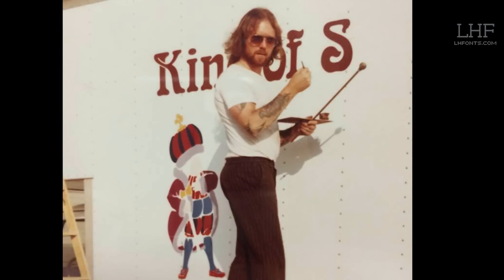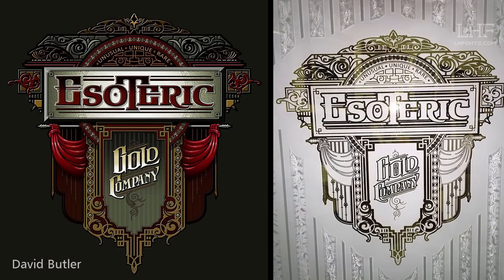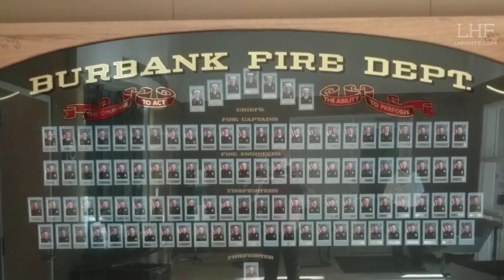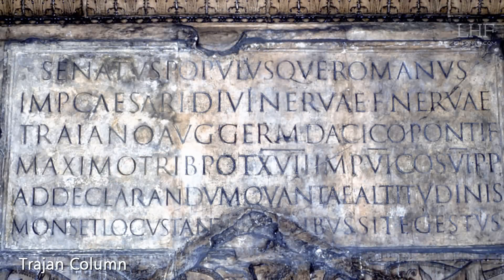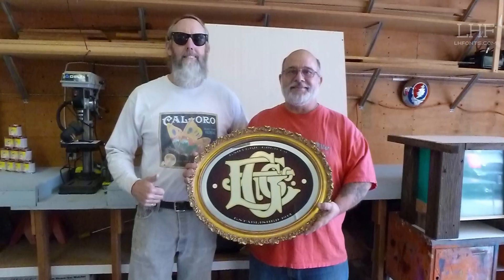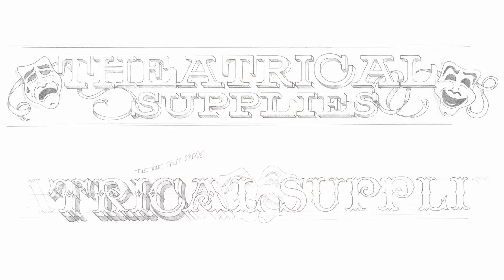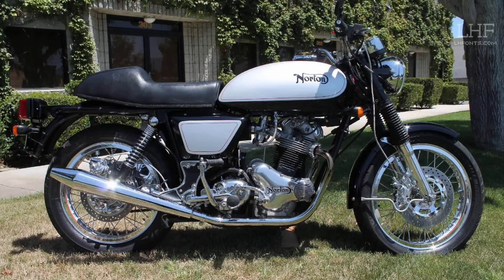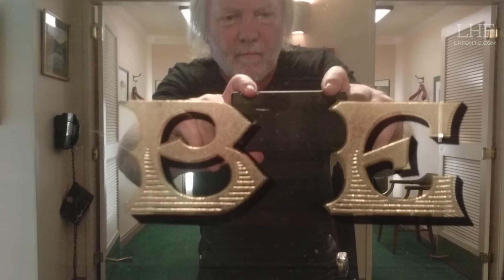The elusive John Studden shares his insights & methods on signs and fonts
The elusive John Studden shares his history, insights, and methods on the sign trade and font creation.